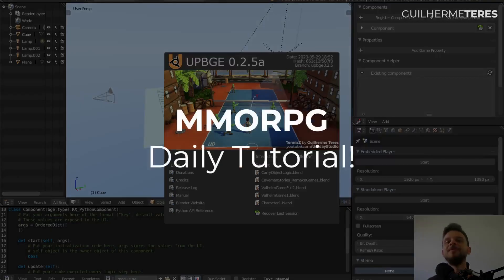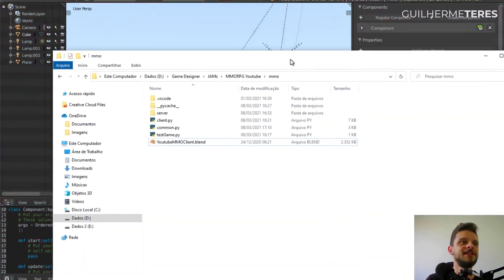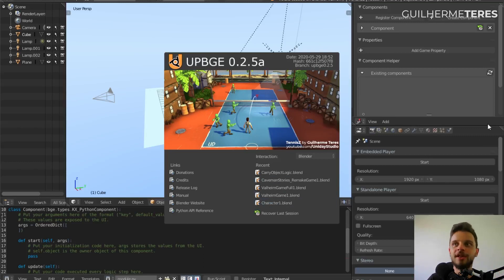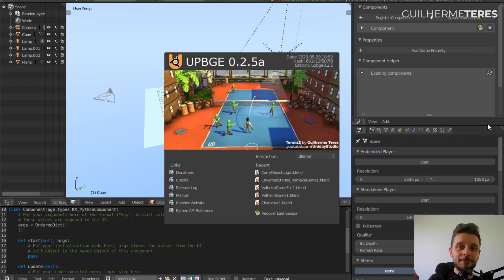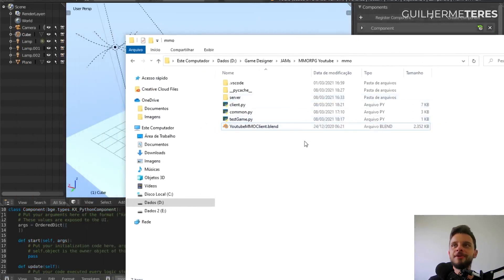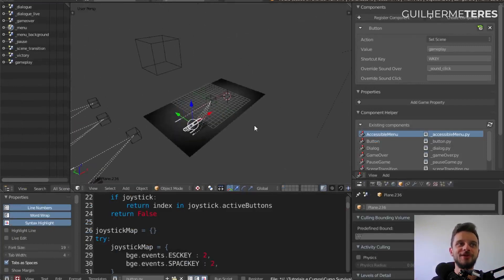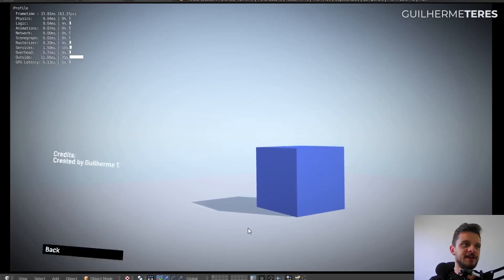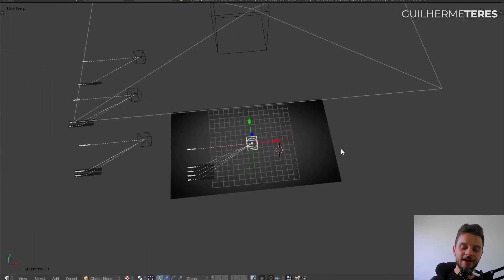Making the Login Screens (Online Game Tutorial #15)